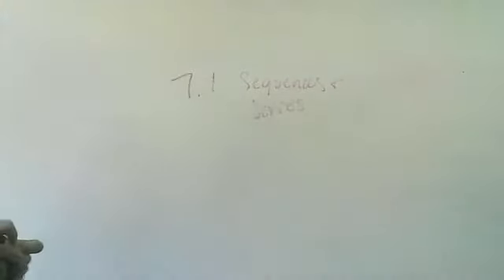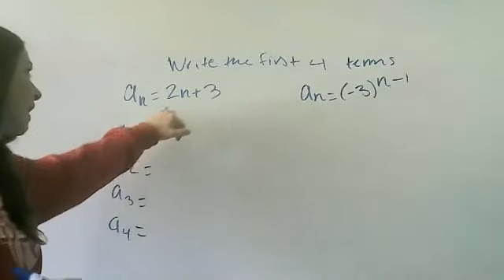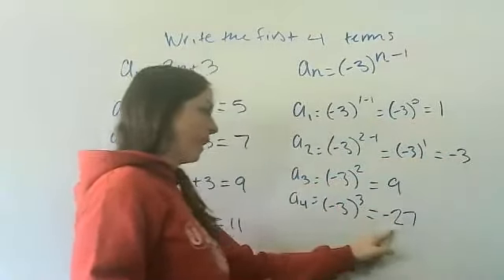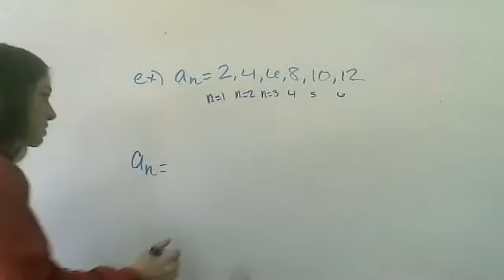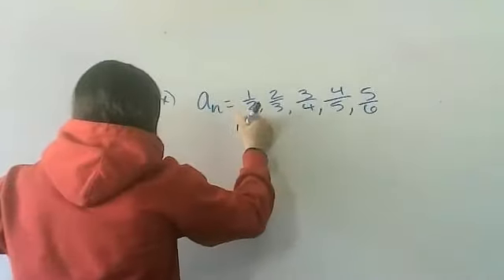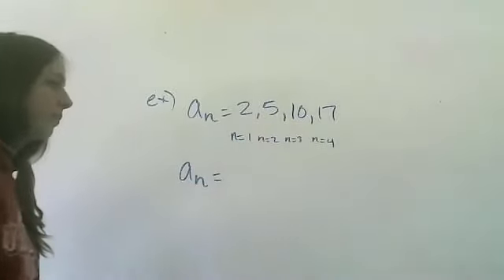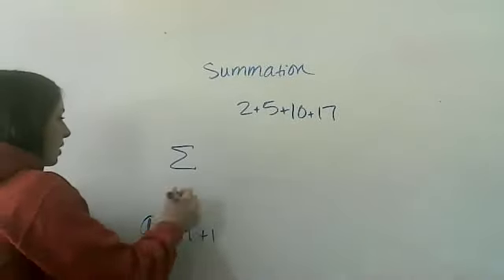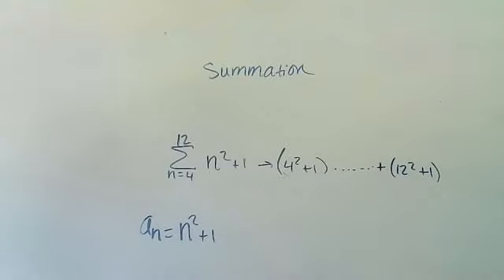alg 2 7 1